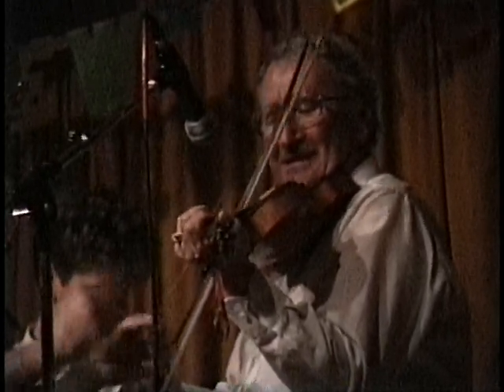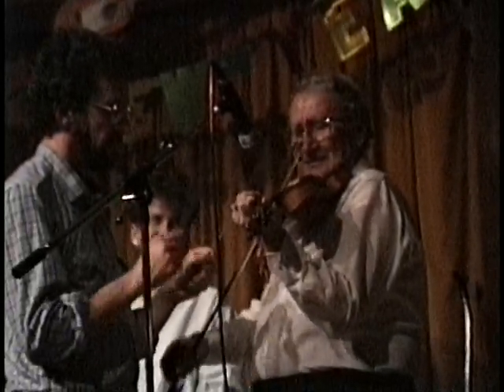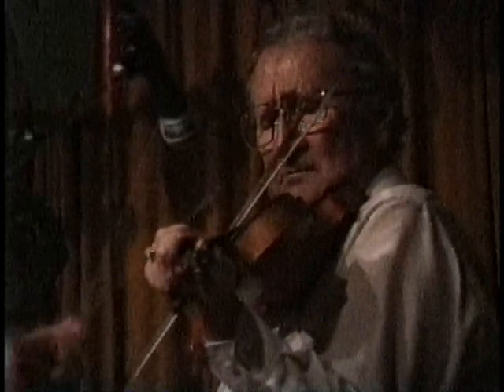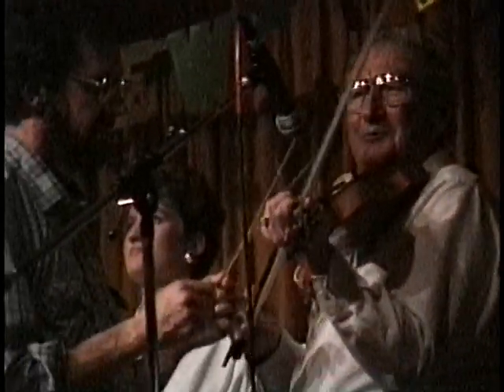Dewey Balfa Fiddle Sticks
Dewey Balfa
Tracy Schwarz
Christina Balfa

Freight & Salvage Coffee House
Berkeley, Ca